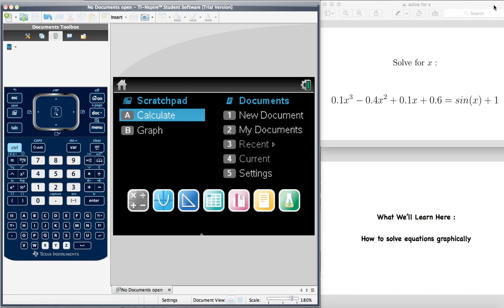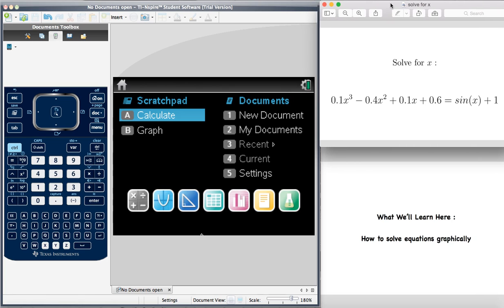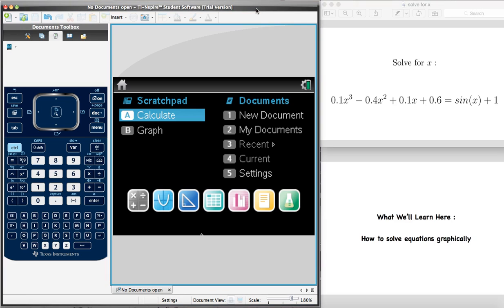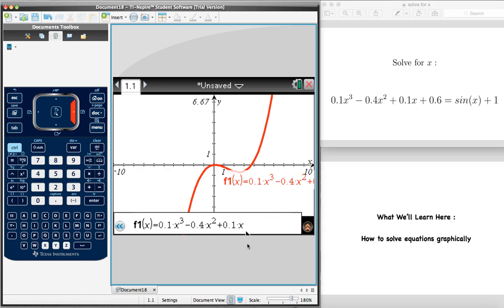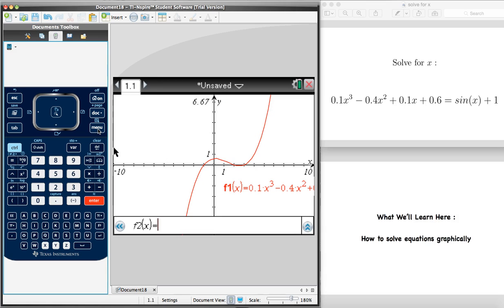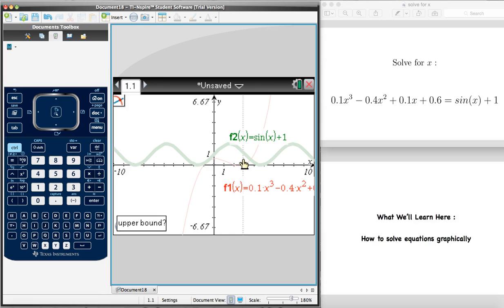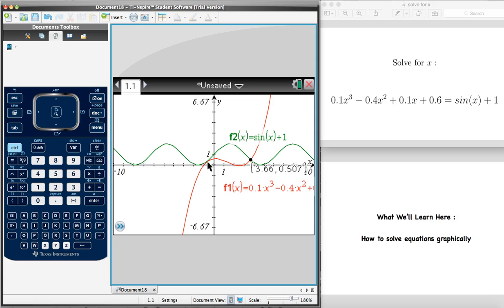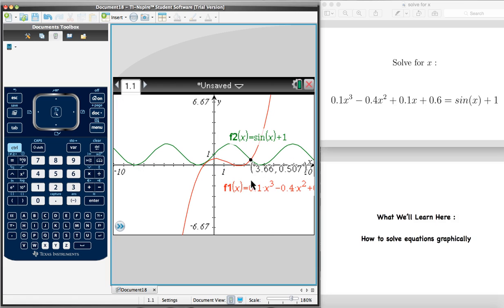Solving Equations Graphically TI NSpire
Learn how to solve complicated equations using the TI NSpire CX. We’ll learn how to solve these equations graphically, by treating each side of the equation as a separate curve.